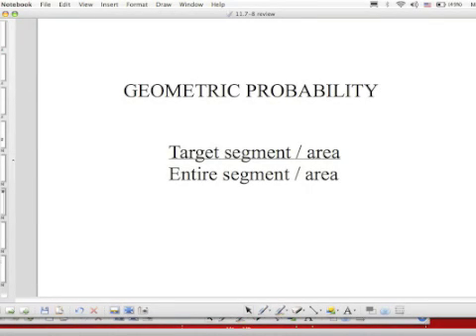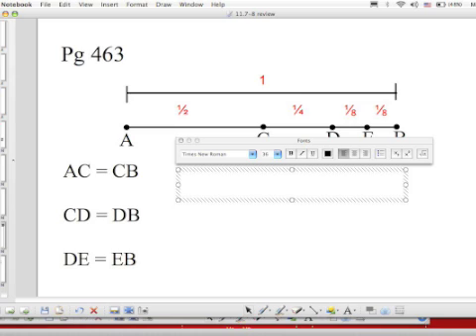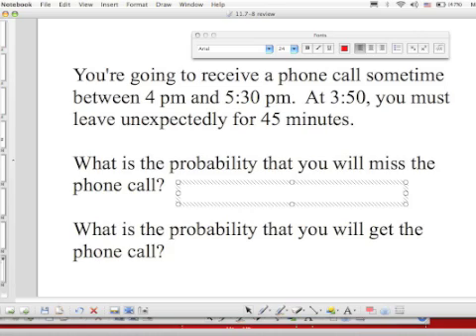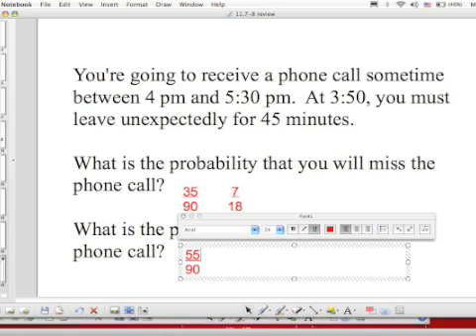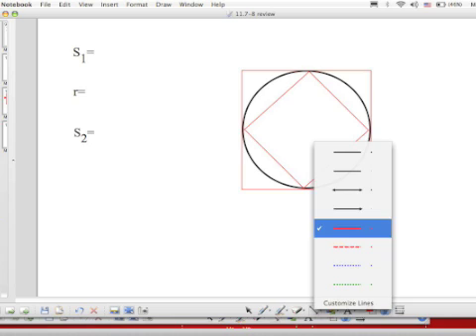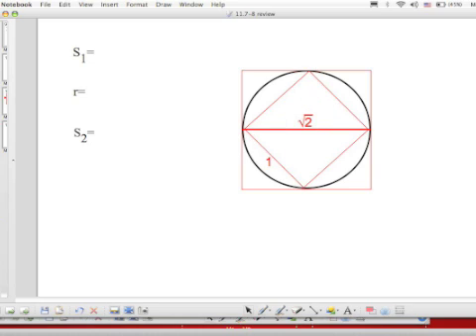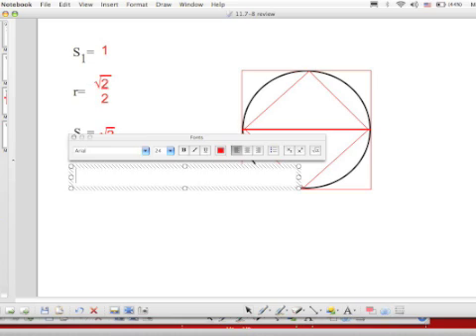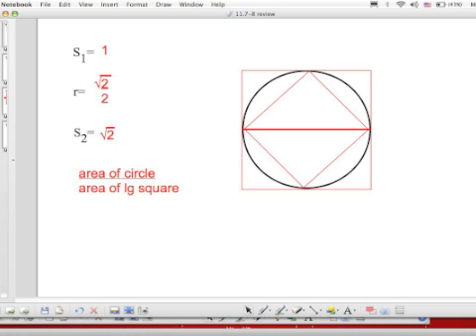Geo rev b Mobile